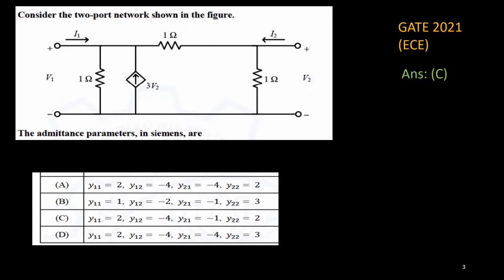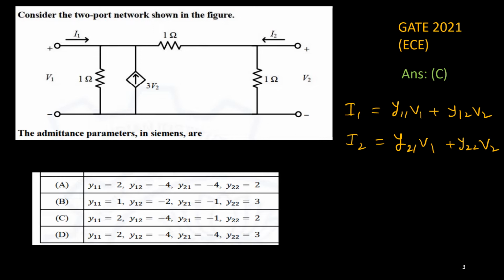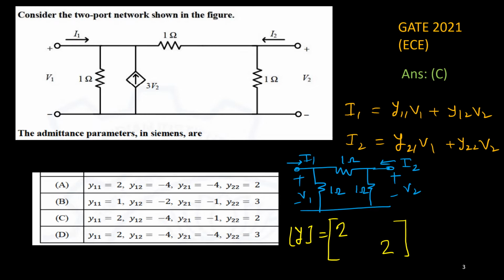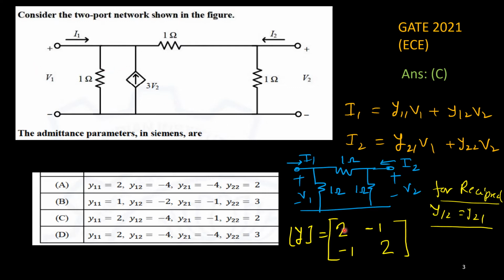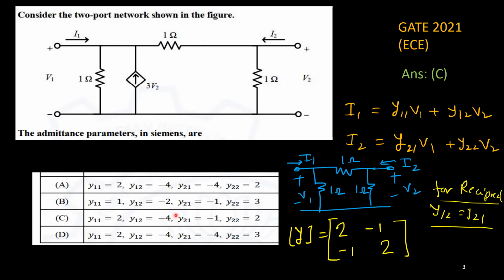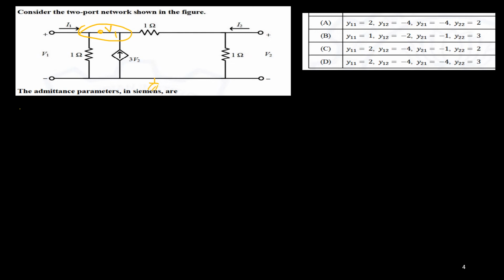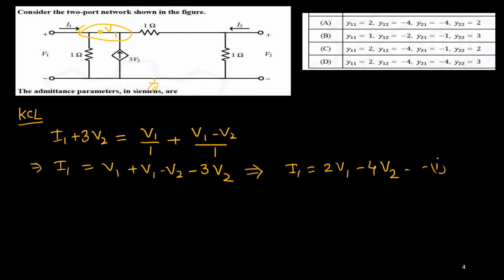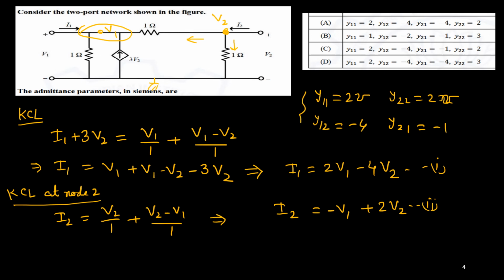Problem on Finding Y-Parameters of Two-Ports Networks with Dependent Source -Tutorial 1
In this video, I have discussed solution of on two-ports networks problem from GATE 2021 ECE paper. You may share your doubts in the comment section. I will reply.